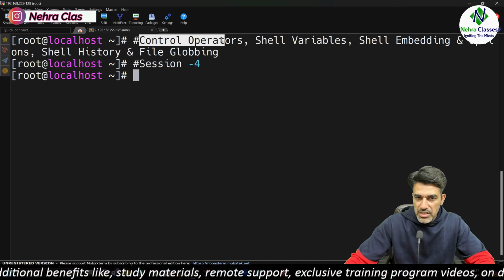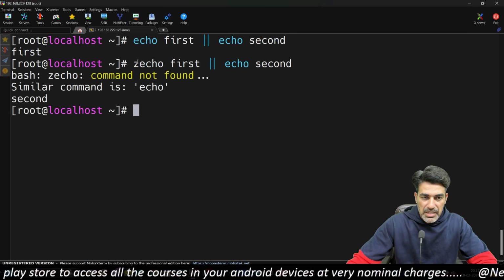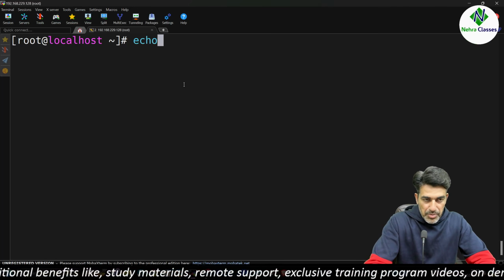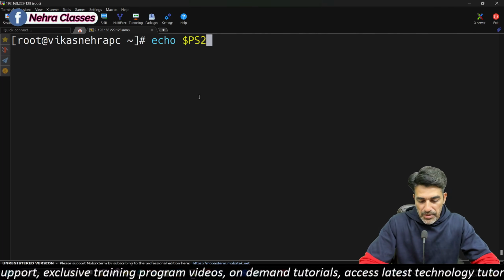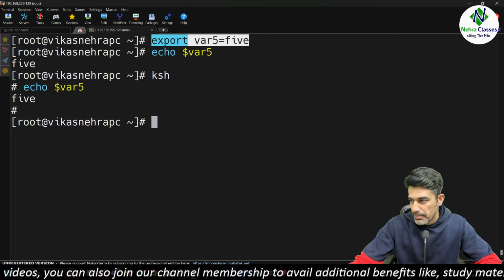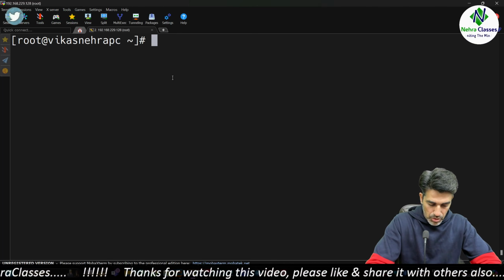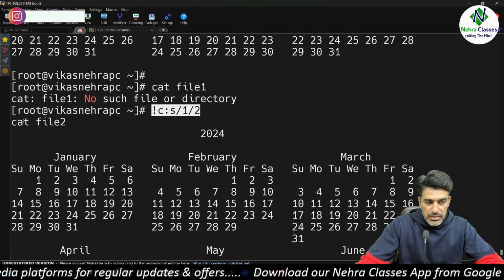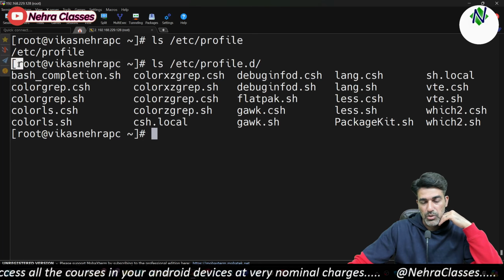Session - 4 | Control Operators, Shell Variables, Shell Embedding, Shell Options & Shell History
ABOUT OUR CHANNEL:
"Nehra Classes" is one of the top IT Training channels on YouTube well recognized for its quality trainings. We are the first channel on YouTube which covers all Linux certification courses in Hindi as well as in English.